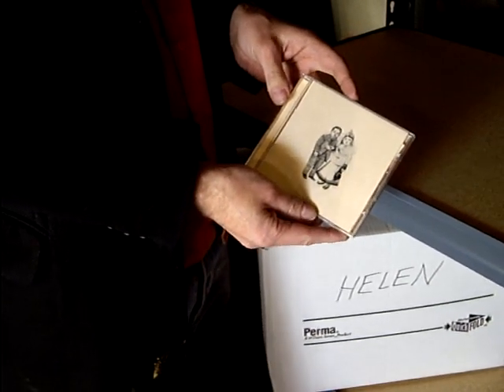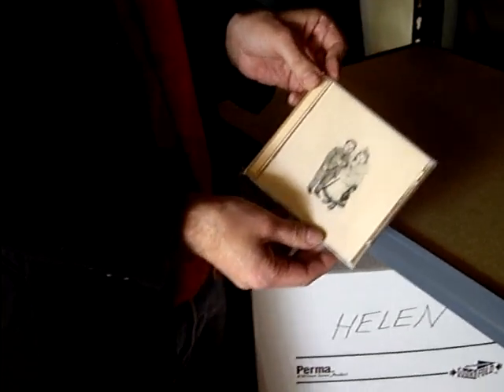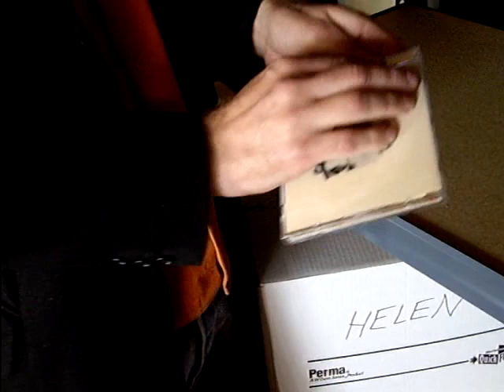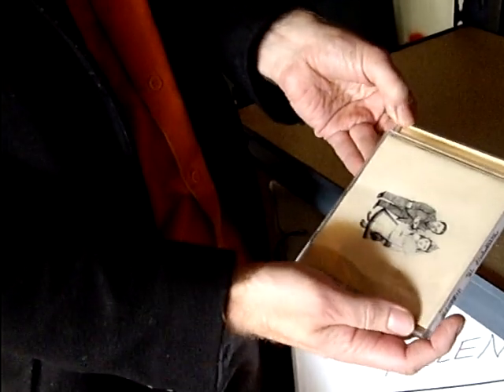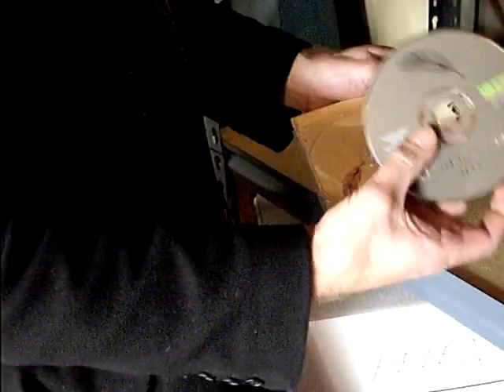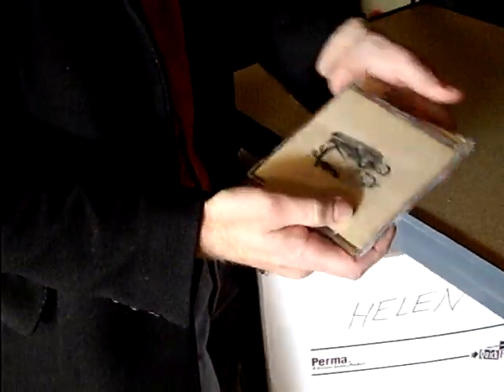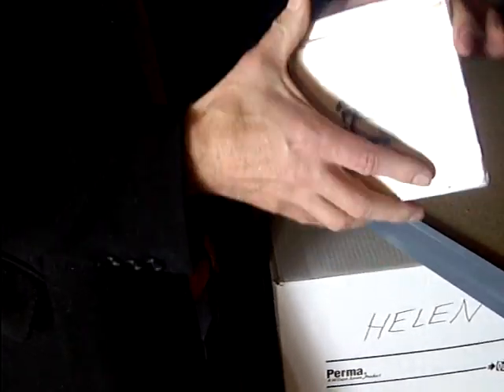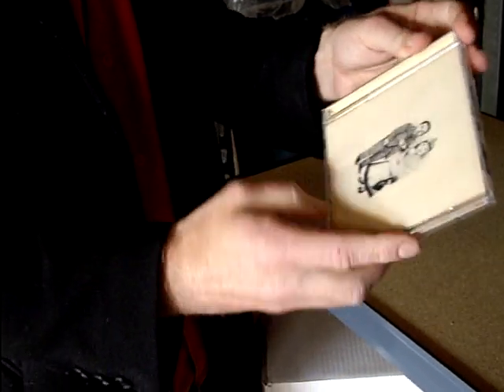How to steal CD's from the store Decemberists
How to steal a cd and many more from stores without getting caught.